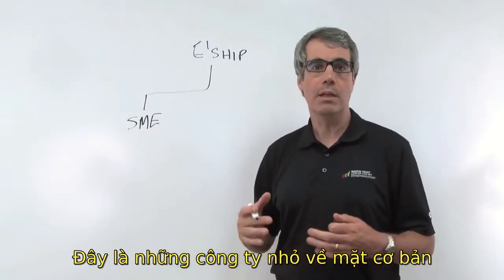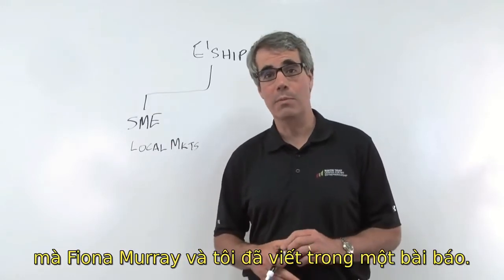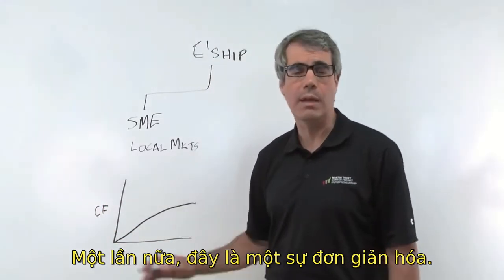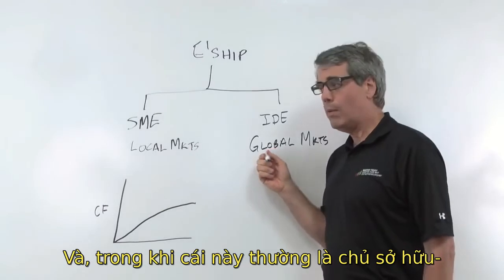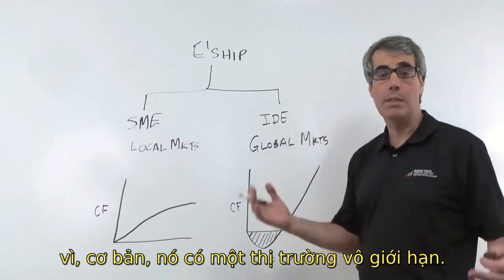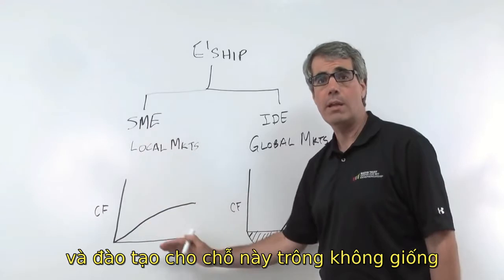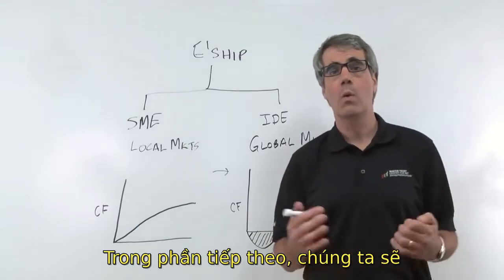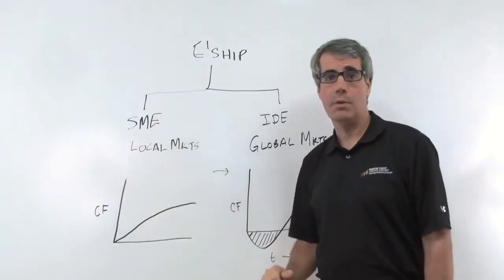What is entrepreneurship (Vietnamese subtitles)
Bill Aulet, video lecture from MIT course 15.930 New Enterprises, Spring 2013. Original videos from MIT OpenCourseWare Youtube Channel.

English subtitles modified by Vu Do Quynh
Vietnamese Subtitles by Nguyen Thi Hai Yen and Vu Do Quynh (Thang Long University, Hanoi, Vietnam).

This video is used in an online course on entrepreneurship realized by the University-Enterprise Center of the Thang Long University (UEC-TLU)